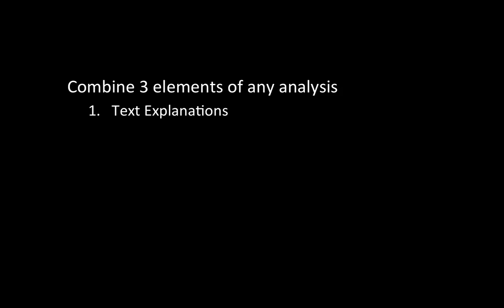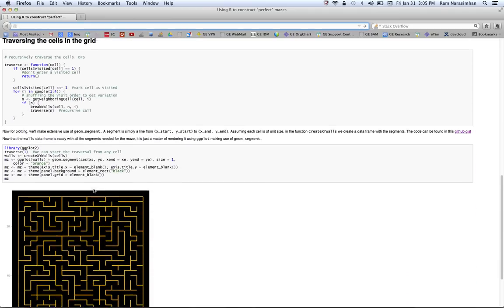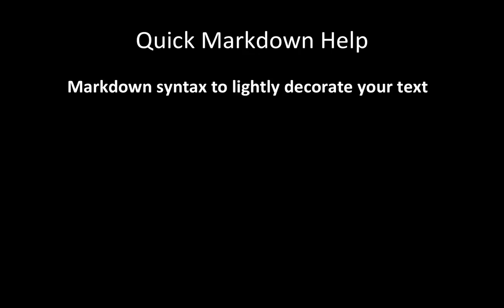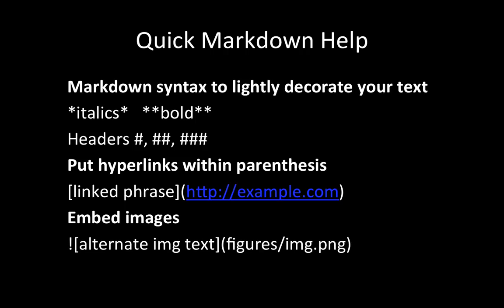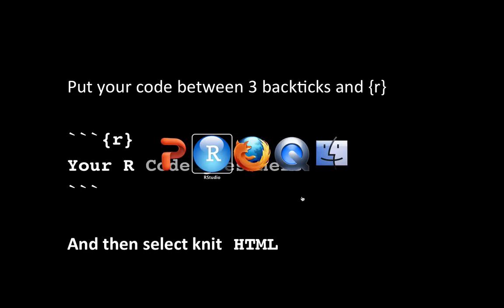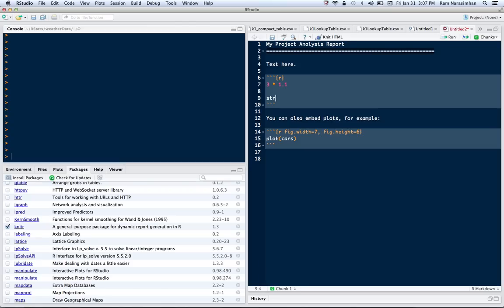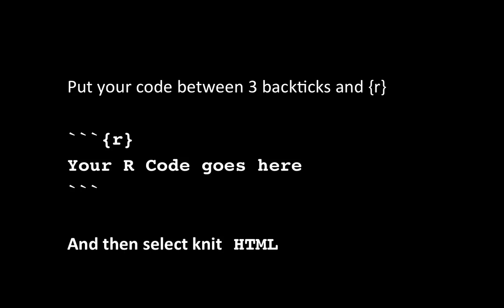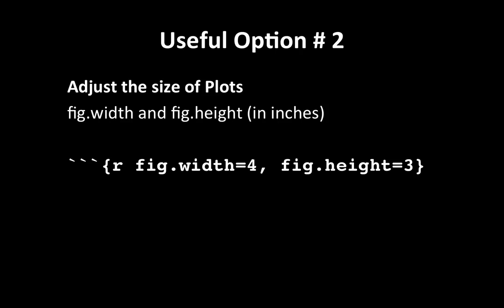Learn knitr in 5 Minutes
A quick intro to getting started with Knitr, an R Package created by Yihui. Knit your text, R script, results and graphs into one document.